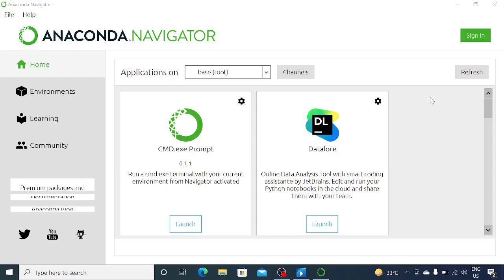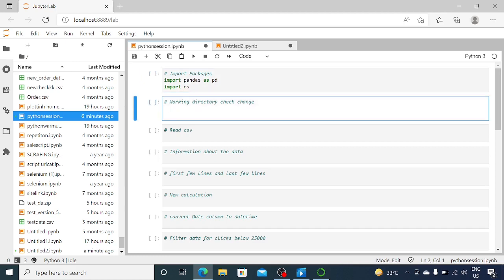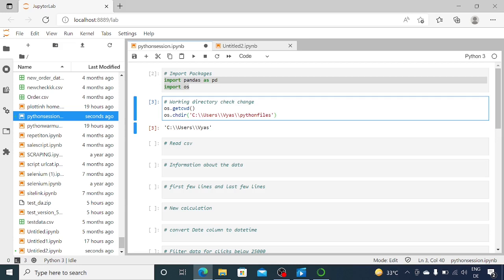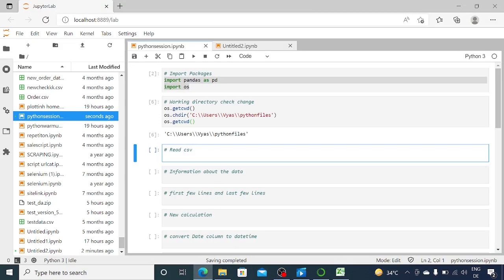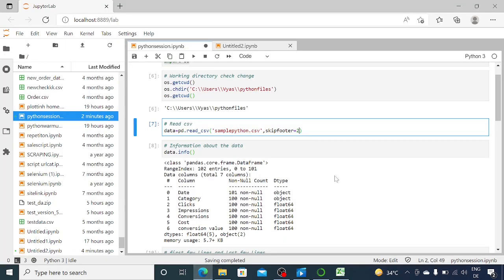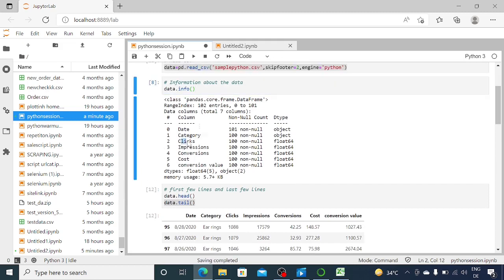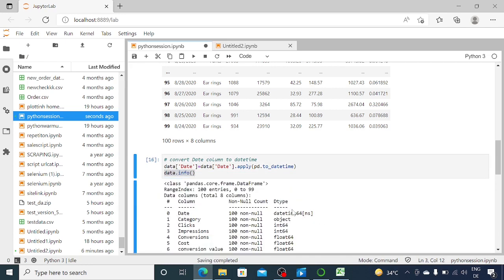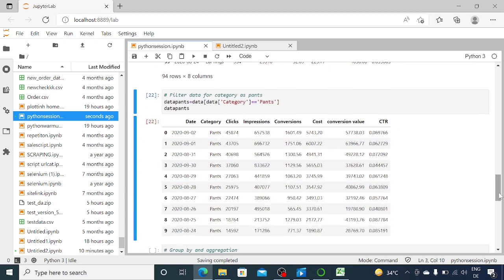Python Tutorials: Data Manipulation with Pandas-1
In this video I show you how to utilise the pandas package to do data manipulation in python after reading data from a CSV file in our laptop.

Check the timestamp for specific sections of the video
02:00 Working Directory check and change
04:00 Data Sample
05:02 Reading CSV file from folder
07:10 Cretae new calculated column
08:10 Change date to a suitable format
09:12 Filtering data based on conditions